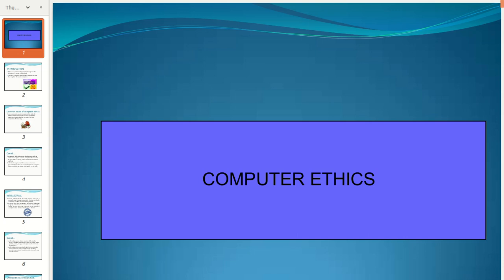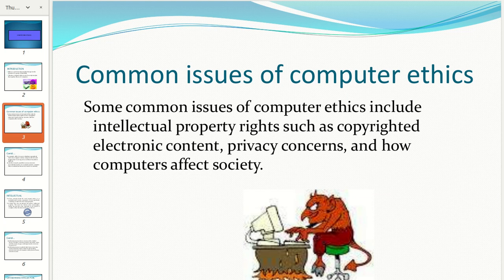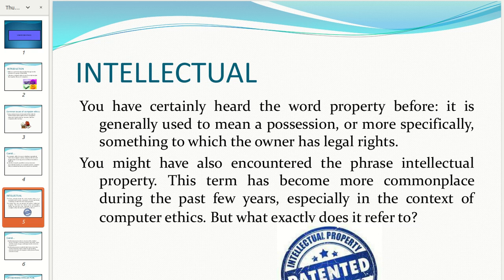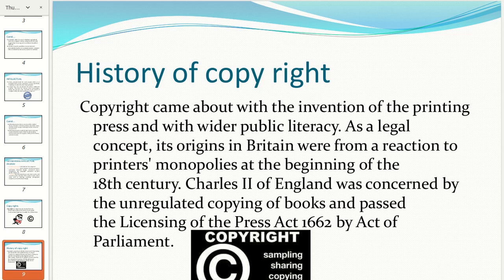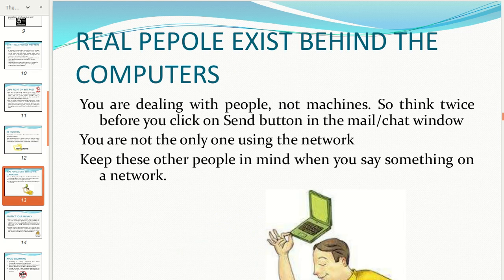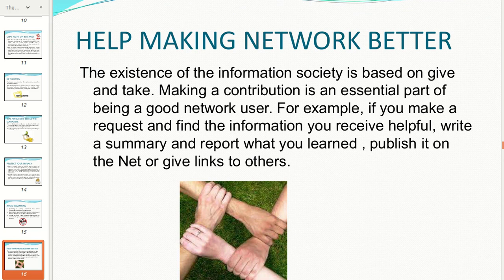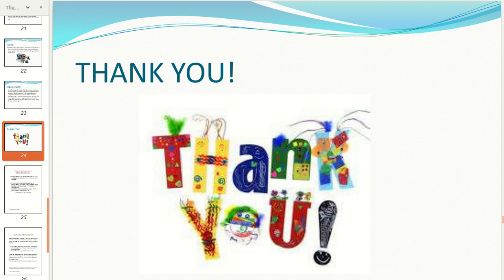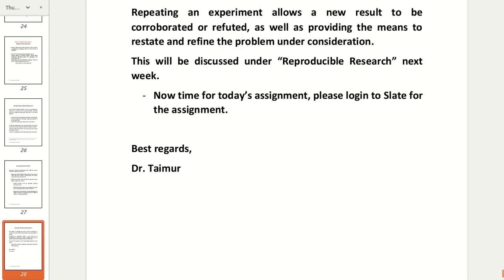RM 1 - Computer Science (Research) Ethics